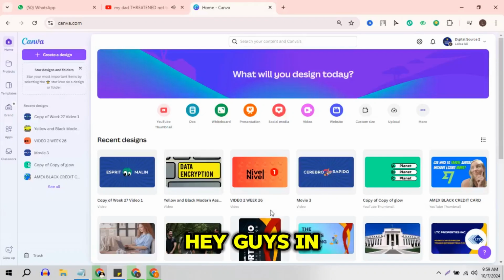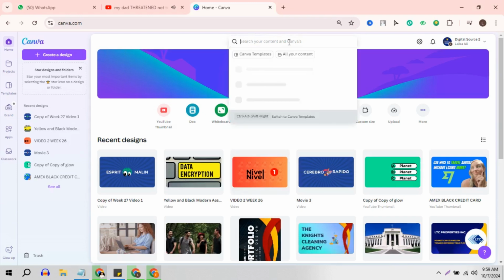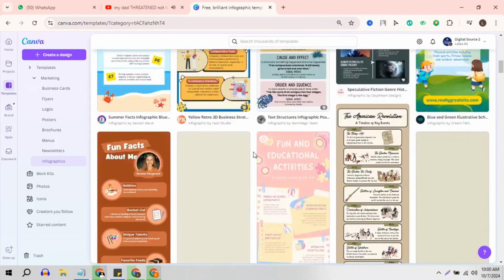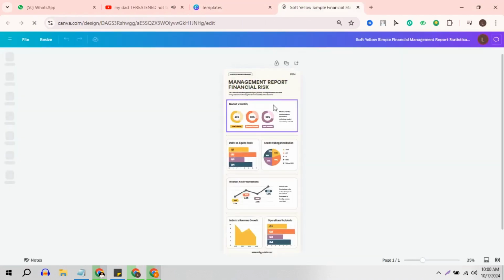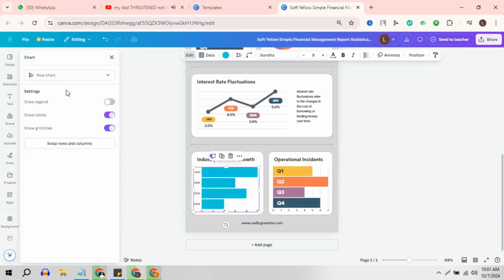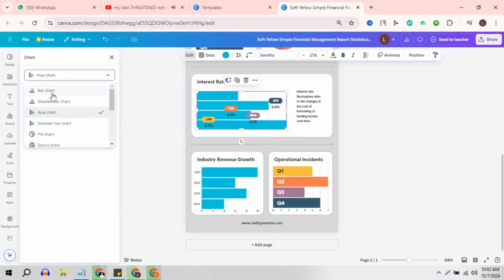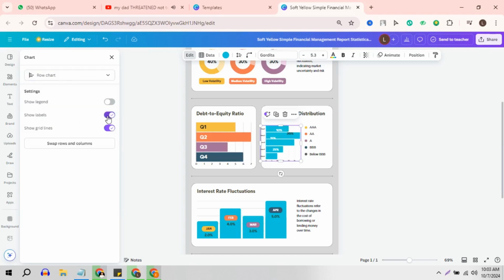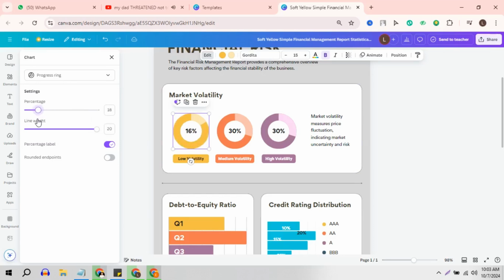How to Create Infographic In Canva Full Tutorial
Learn how to design stunning infographics using Canva! In this comprehensive tutorial, we’ll walk you step-by-step through the process of creating eye-catching visuals. From choosing the right template to adding your own flair, we’ve got you covered.